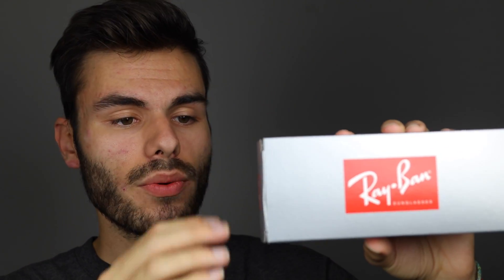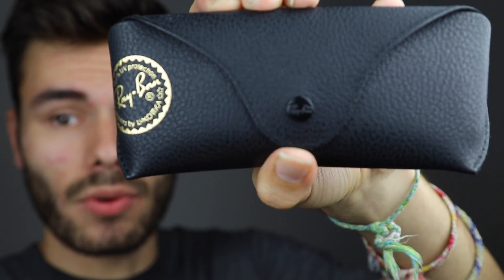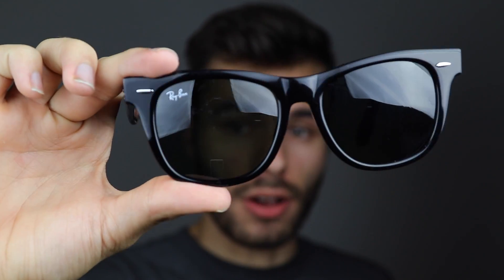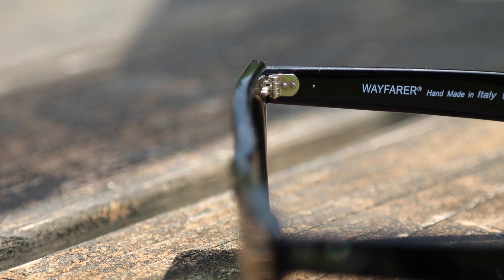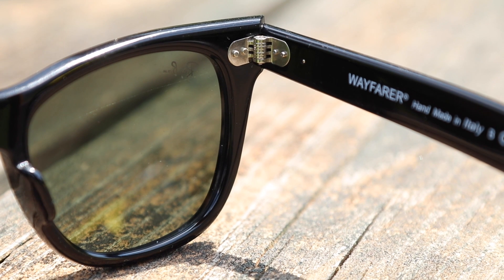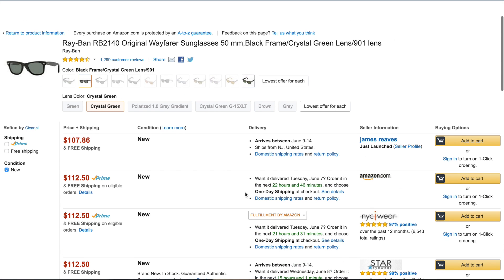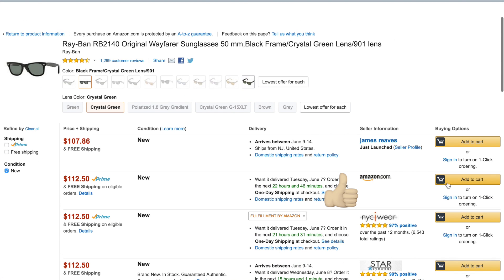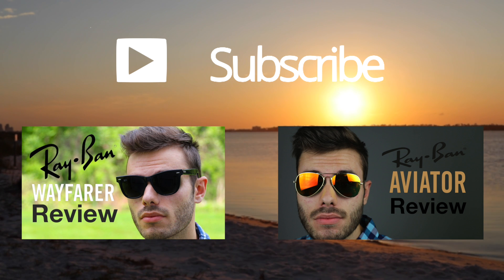How to Identify Fake Ray-Ban Original Wayfarer Classic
How to Identify Fake Ray-Ban Wayfarer Sunglasses